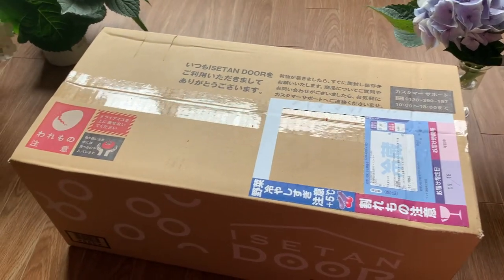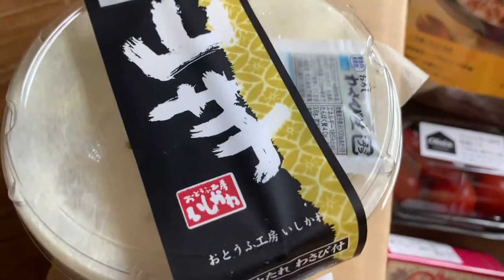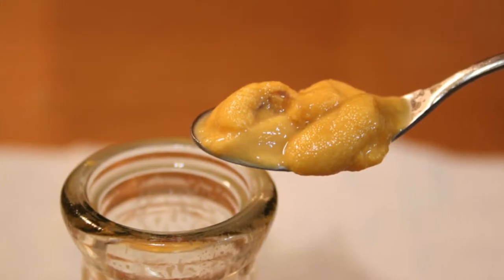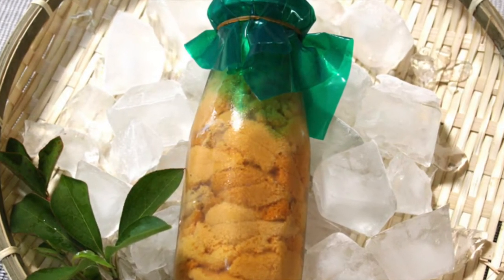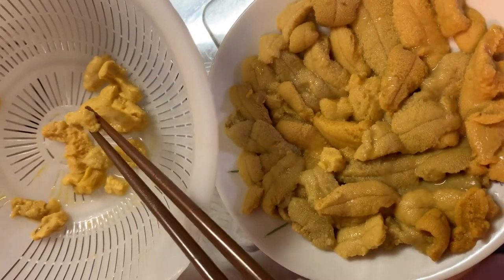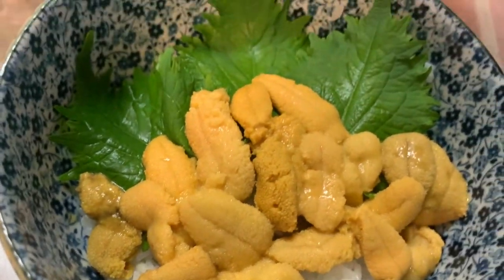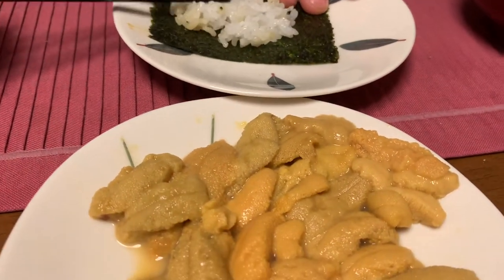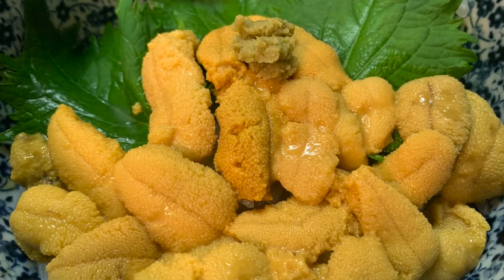Unbelievably Fresh Melt in your Mouth Sea Urchin delivered to your home in Japan 海胆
or Bitcoin

bc1qt4ylxk0498ssaxpjr0xvpx04pxlmlhyt52pmmu